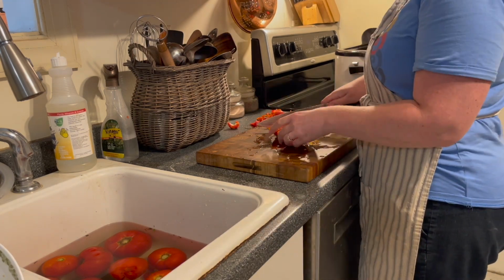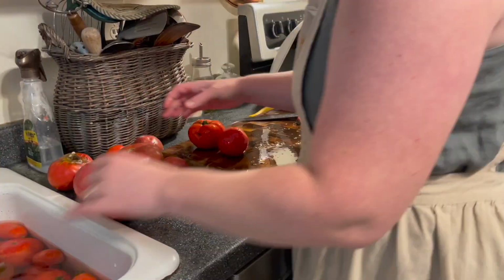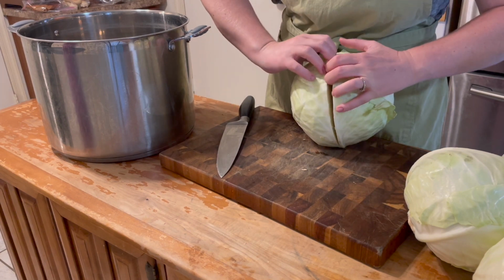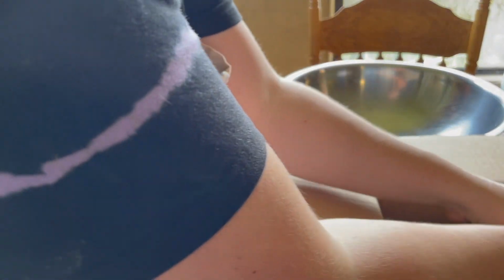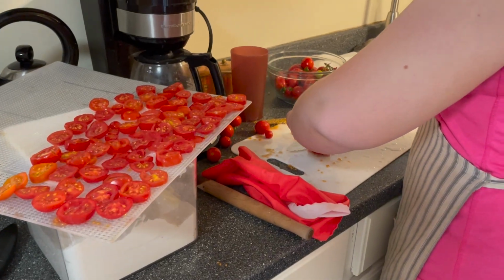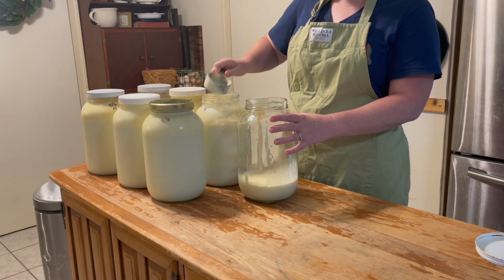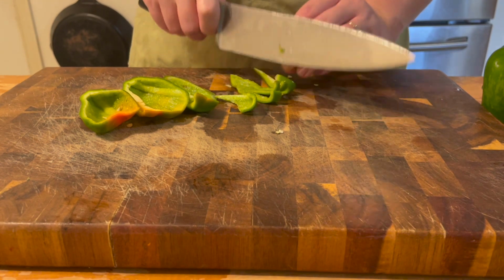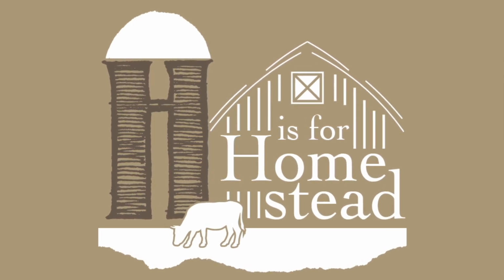Canning, Dehydrating, Fermenting & Freezing for the everybitcountschallenge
August can become overwhelming with the amount of produce that starts to come in your kitchen. The answer may surprise you... preserve a little bit each day. And even if it feels small, every little bit counts! (everybitcountschallenge )

In the Bible it tells us to go to the ant, consider her ways and be wise! When there's abundance, they preserve for when there's less! That's still a smart move today! You are never guaranteed getting what you need from the grocery store!

Spaghetti Sauce recipe: (adapted from a recipe from 1870's homestead)
25 lbs of tomatoes
5 onions
4 large red peppers
1 large green pepper
4 (6 oz) cans of tomato sauce
1/4 cup liquid aminos
3 T Worcestershire sauce
2/3 c of brown sugar or sucanat
1/4 c salt
10 cloves of garlic
3 T dried oregano
3 T dried basil
1-2 tsp red pepper flakes
2 large zucchini
2 bay leaves
2 whole carrots

Chop and core all tomatoes. Saute chopped onions and peppers and garlic in butter. Add all remaining ingredients to large roaster and allow to cook at least 5 hours up to all day. Remove carrots and bay leaves. Blend remaining ingredients. Add sauce to canning jars with 1/2 inch headspace. Water bath pints for 40 minutes and quarts for 45 minutes.

Cowboy candy recipe:
3 lbs of jalapeños, sliced or chopped
Brine:
2 cups apple cider vinegar
6 cups of cane sugar
1/2 tsp turmeric
1/2 tsp celery seed
1 1/2 tsp garlic powder
1 tsp red pepper flakes

Bring brine to a boil and simmer for 5 minutes. Add chopped jalapeños and bring to a hard, rolling boil for 4 minutes. Use slotted spoon to fill jars with jalapeños. Ladle brine/syrup over jalapeños.

Water bath can 1/2 pints for 10 minutes or pints for 15 minutes. Wait two weeks to eat to let the flavors meld.